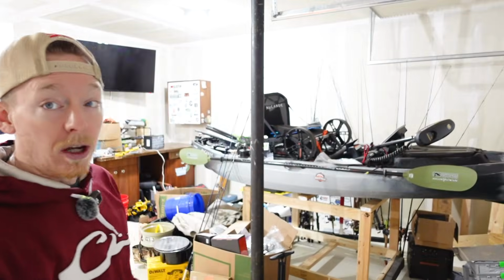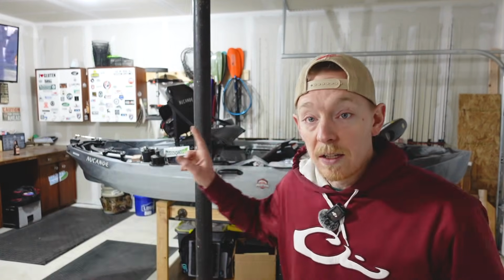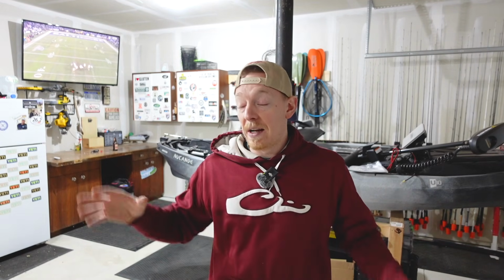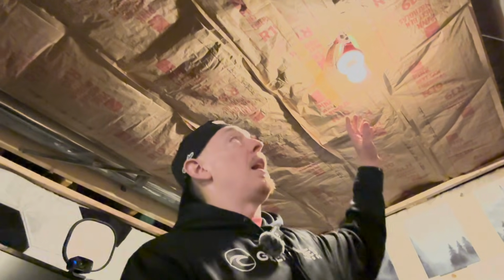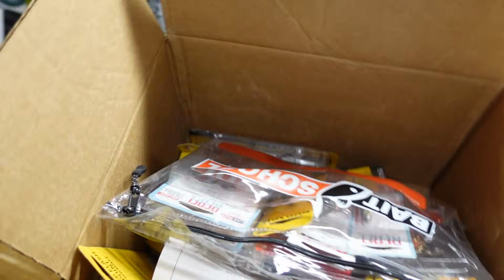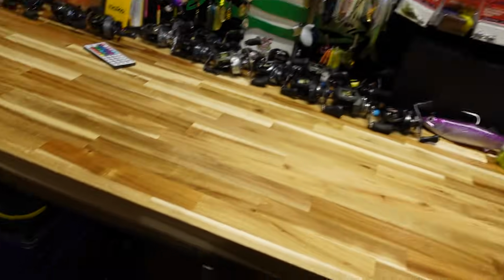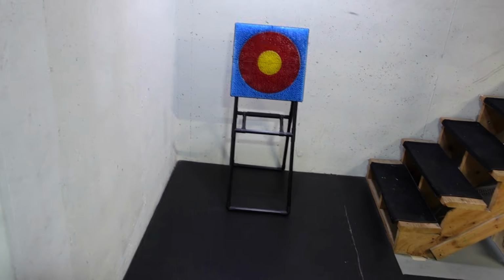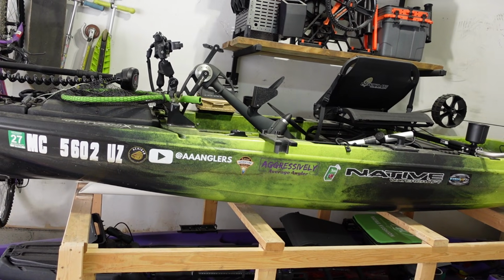Building A Fishing Man Cave In My Garage! Full Build And Tour!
We've spent so much time puttering around the garage on the weekends or late at night. Setting up for a trip, unpacking, organizing or building out a new rig. It's no wonder we want a quite, organized and enjoyable place to be when we're enjoying our hobbies. So, with Paul's new place comes an all new setup! This one was a pretty cool transformation from the giant mess it was when he first moved in. We also give a walkthrough of the new office where we've been filming and take a tour of Jeff's garage/workshop, his office where many of our videos have been filmed and even his home gym.

Let us know what you think the garage still needs and what we should do next!